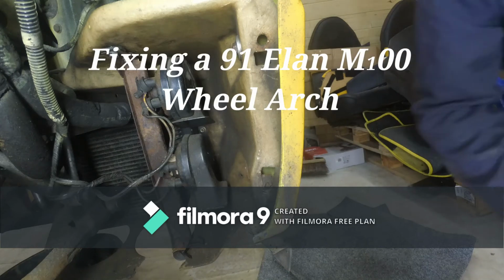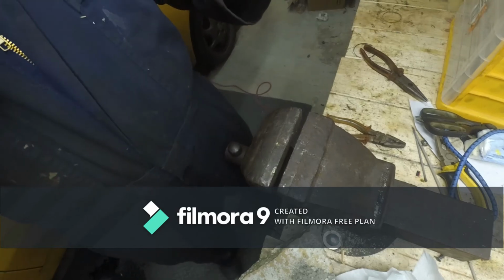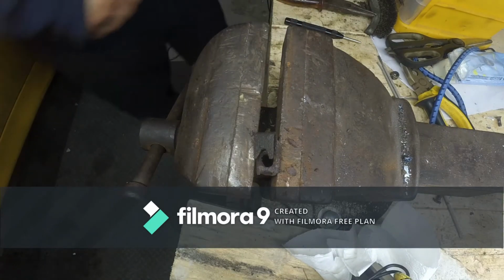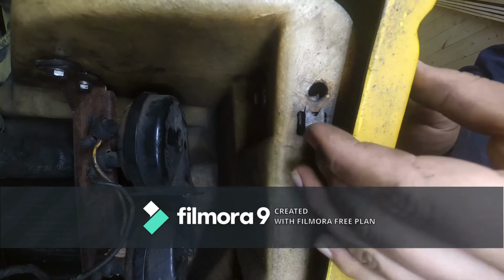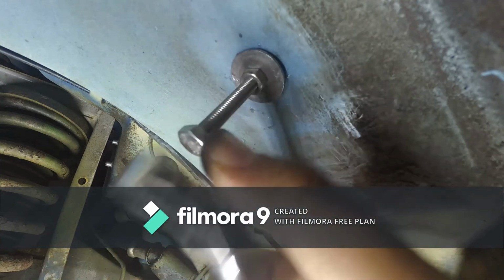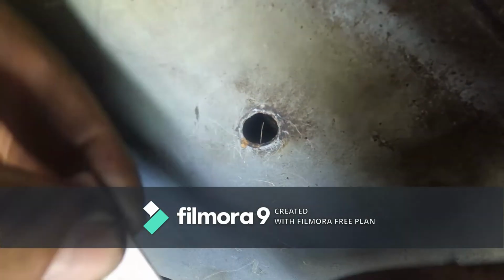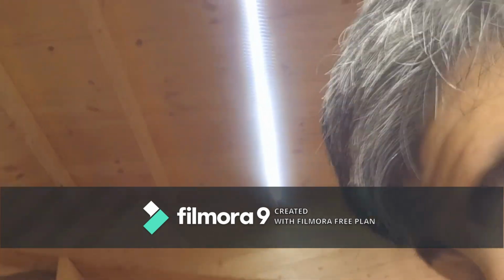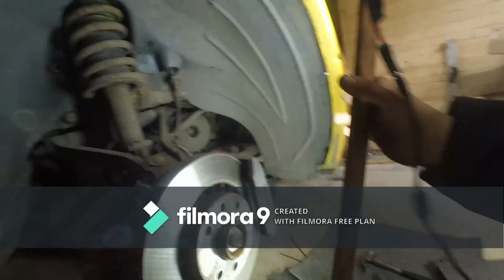Lotus Elan M100 (89-94) Wheel Arch fittings restoration/overhaul